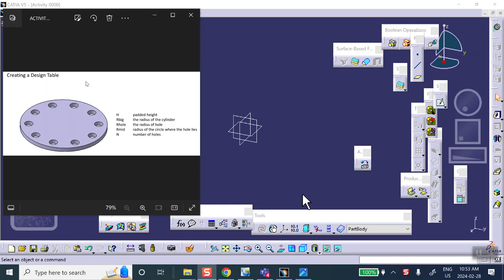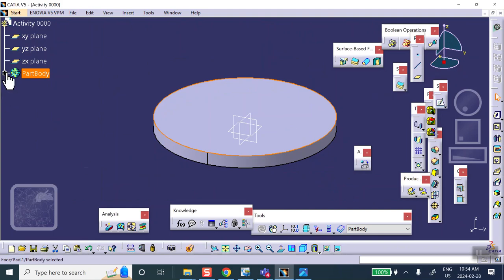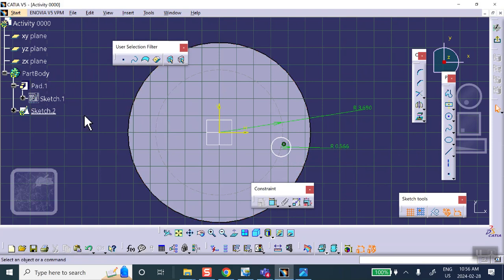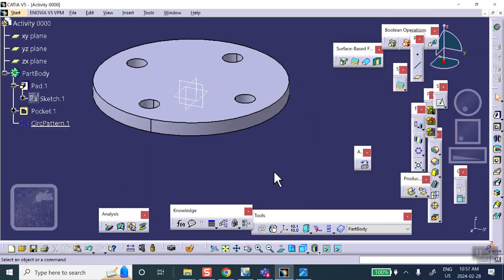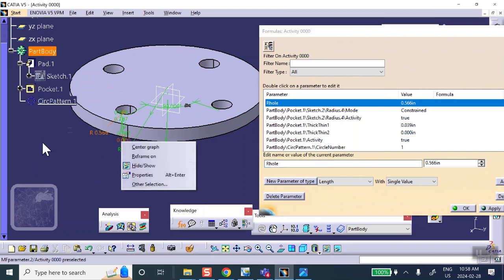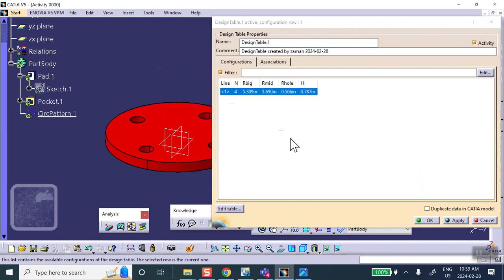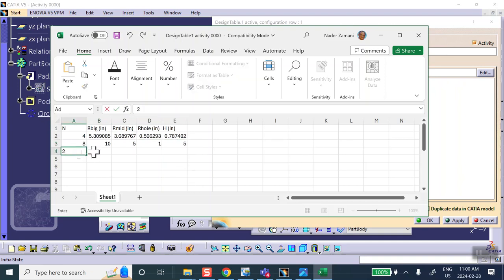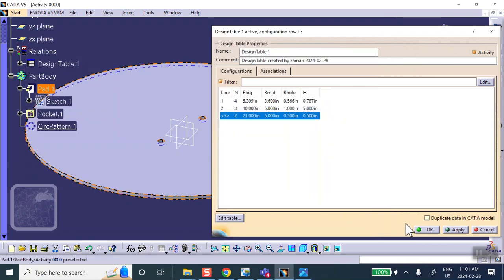Catia v5 CAD Activity 0000 W24